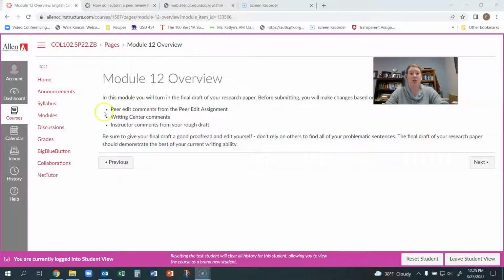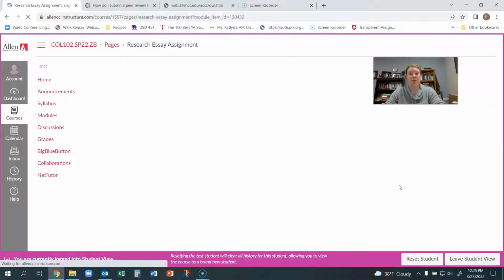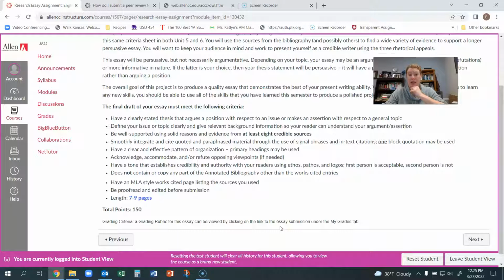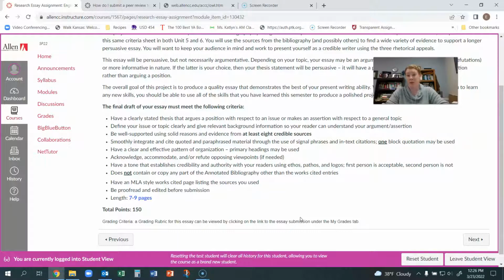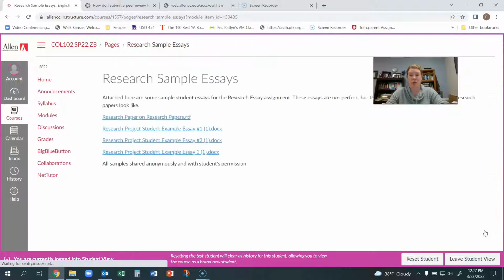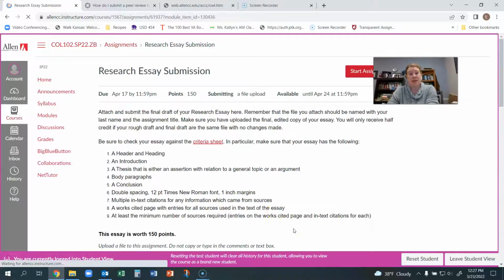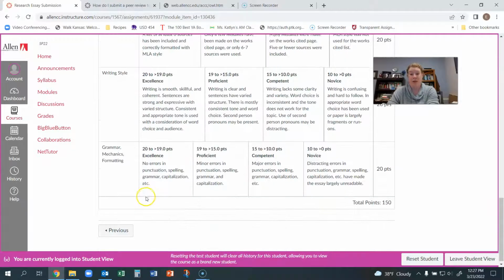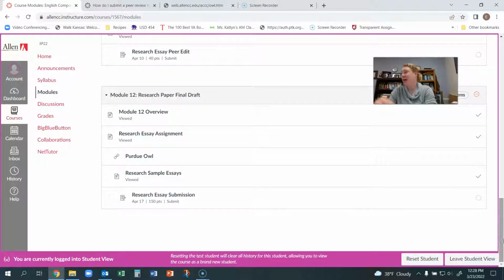COL102 Module 12 Final Draft